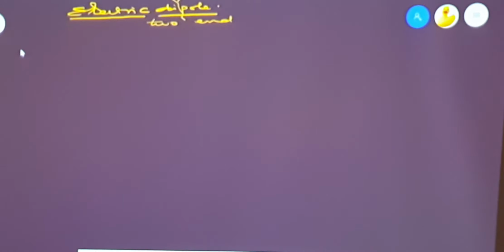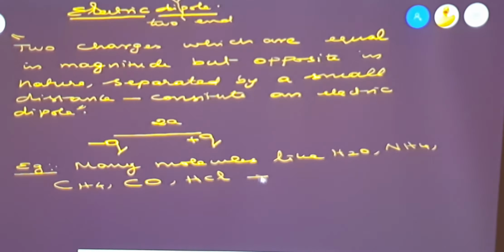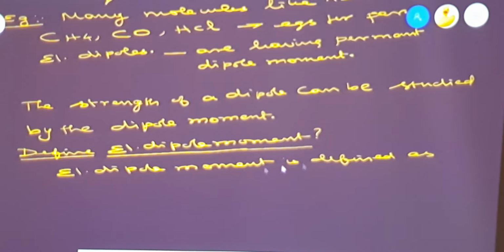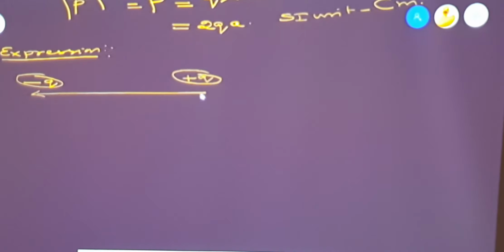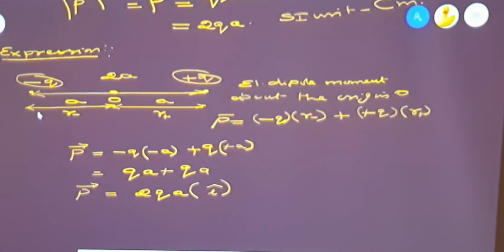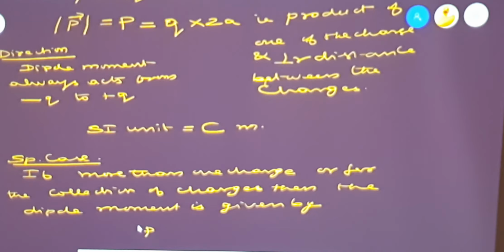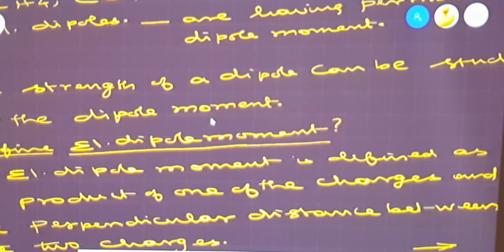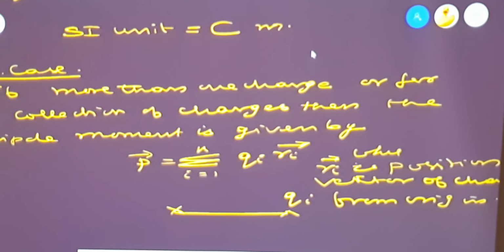Electric dipole unit1 part 22